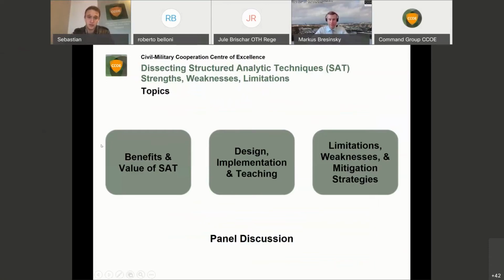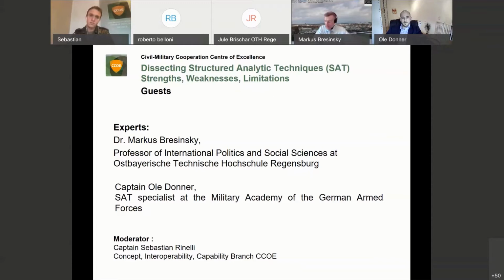Structured Analytic Techniques - Benefits and Limits - Expert Discussion hosted by the NATO CCOE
Join the two german experts on structured analytic techniques, Prof. Dr. Markus Bresinsky (OTH Regensburg) and Ole Donner in their discussion on the limits and benifits of structured analytic techniques (SATs). This event was organized by the NATO Civil-Military Cooperation Centre of Excellence and moderated by Sebastian Rinelli. As special guest, Randolph Pherson, Author of the "Bible of Analysts'": Structured Analytic Techniques for Intelligence Analysis (CQ Press) , joined in the Discussion for a few remarks. Unfortunately, there are a few technical difficulties within the recording. Sorry for that.

In dieser Diskussion sprechen die zwei deutschen Experten Prof. Dr. Markus Bresinsky (OTH Regensburg) und Ole Donner über die Vor- und Nachteile von strukturierten Analysetechniken (SATs). Die Diskussion wurde vom NATO Civil-Military Cooperation Centre of Excellence veranstaltet und von Sebastian Rinelli moderiert. Als Überraschungsgast meldete sich außerdem Randolph Pherson, der Autor der "Bibel des Analysten": Structured Analytic Techniques for Intelligence Analysis (CQ Press) zu Wort. Bei der Aufzeichnung gab es ein paar technische Schwierigkeiten. Dies bitte ich zu entschuldigen.